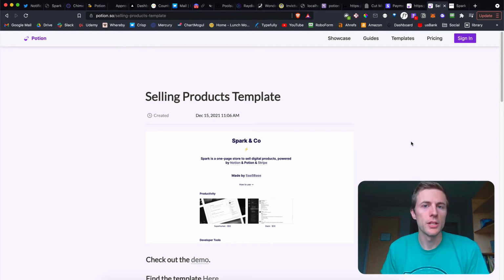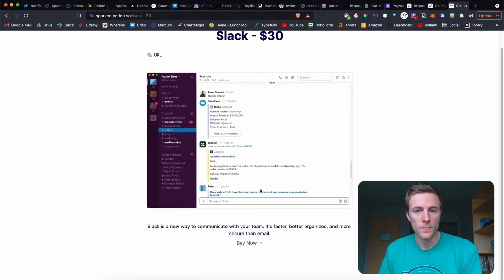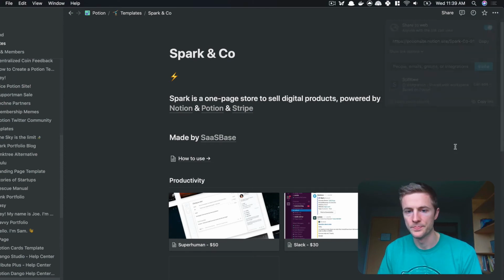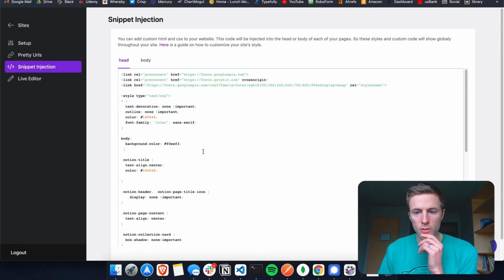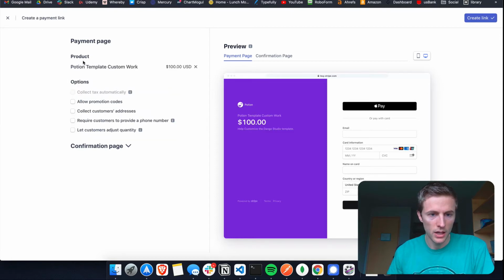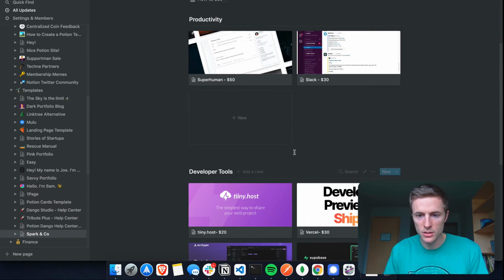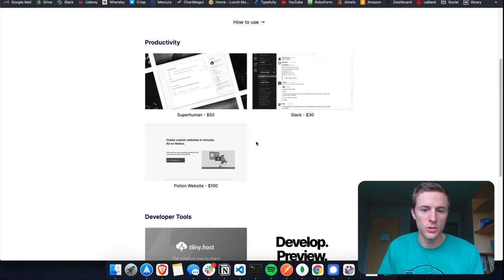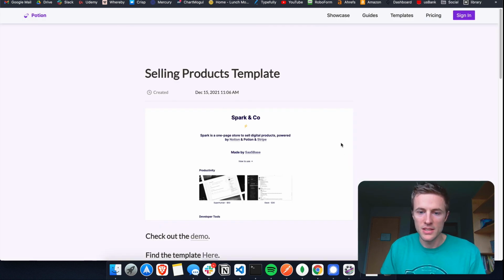Sell products with your Notion website and Stripe